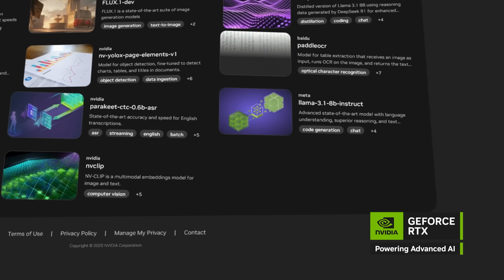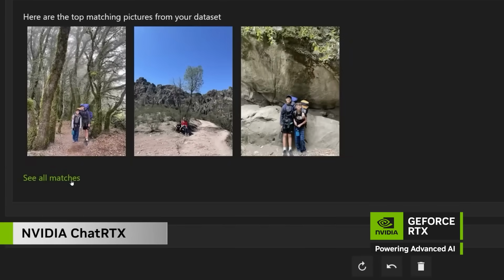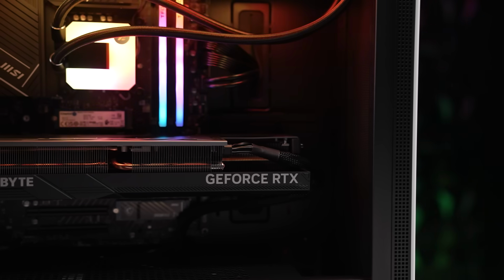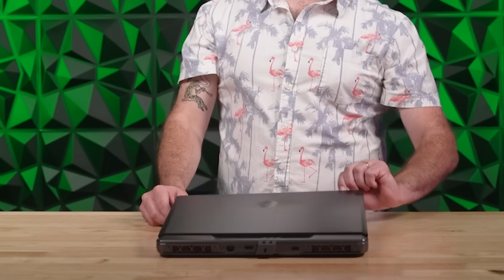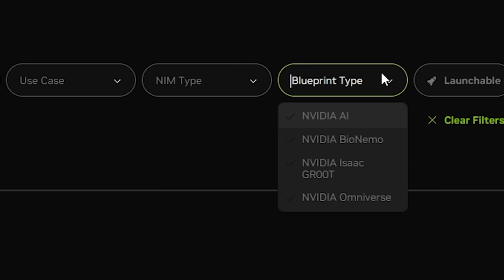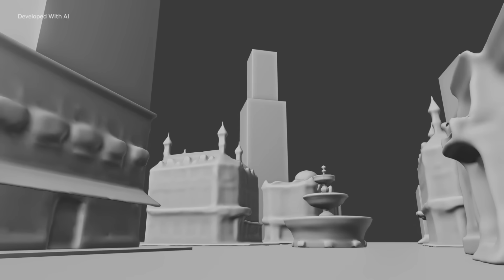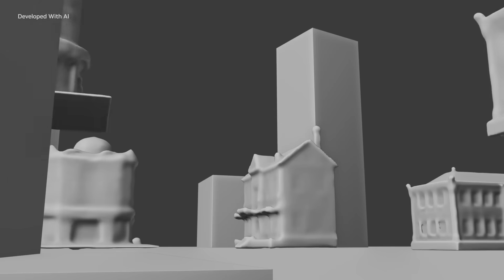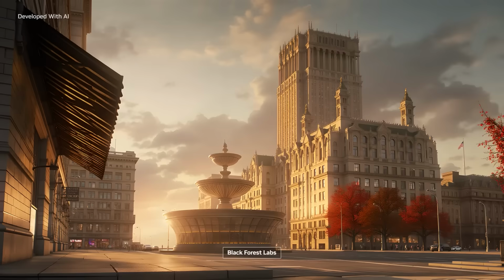Breakthrough AI From NVIDIA You Need to Know About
Discover the latest breakthrough from NVIDIA that's reshaping the future of artificial intelligence. In this video, we explore how NVIDIA NIM microservices and AI Blueprints simplify and accelerate the development of powerful AI tools. No deep ML expertise required.

Whether you're building enterprise-scale applications or experimenting with next-gen AI workflows, NVIDIA’s new platform is designed to save time, reduce cost, and unlock massive performance.

Learn how developers, creators, and businesses are already using NVIDIA’s latest innovations to bring AI to life faster than ever.